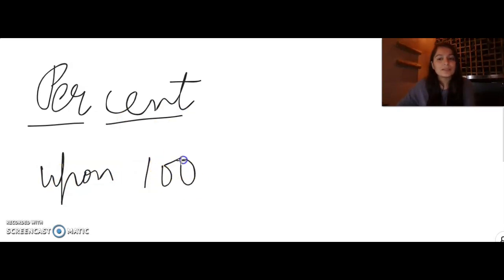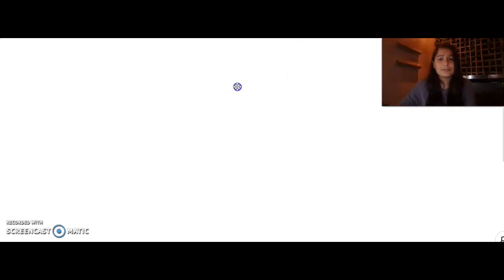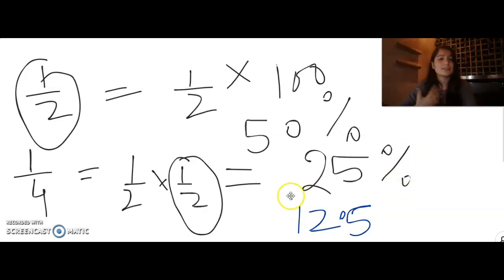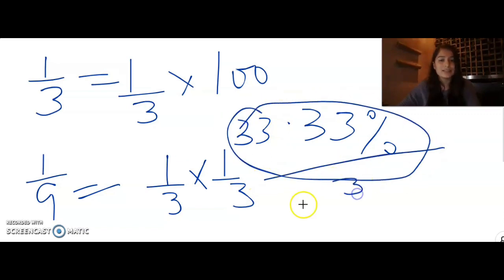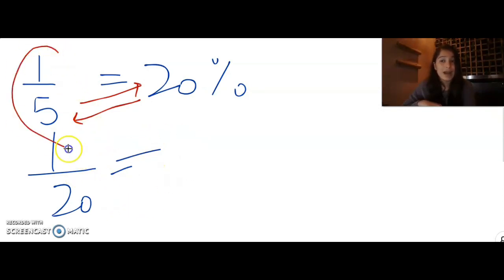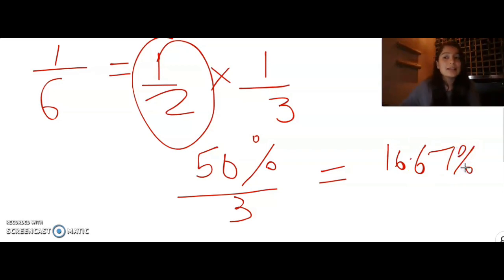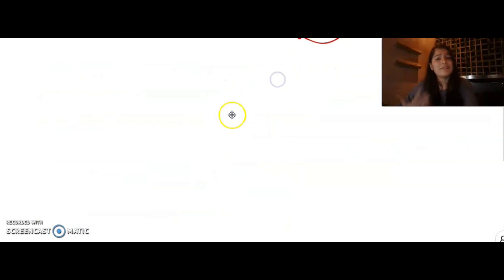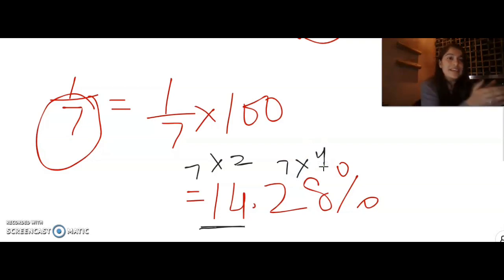Trick of the day. percentagepart-1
Hey Everyone

This video “Percentage part-1” would help you in getting the basics of percentage and conversion of fractions to percent.

Thankyou. 😊